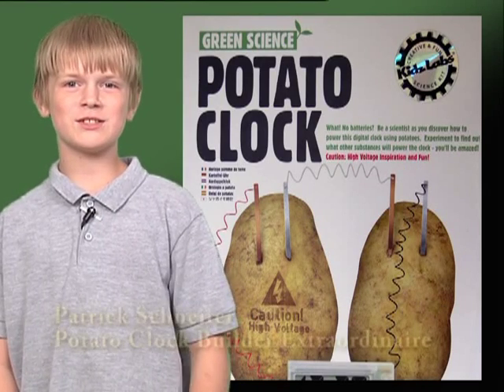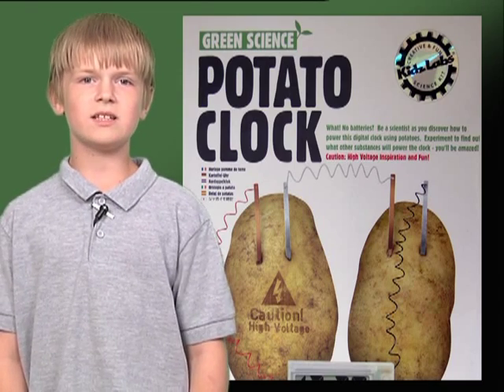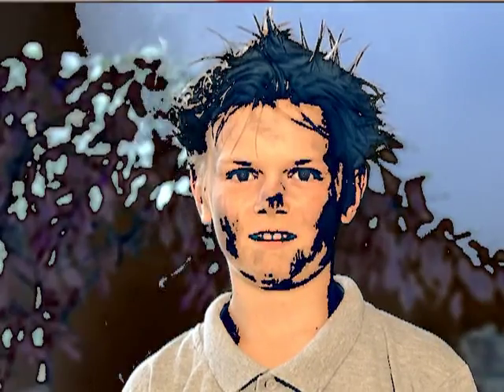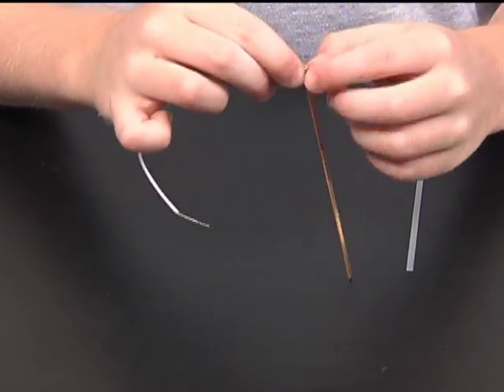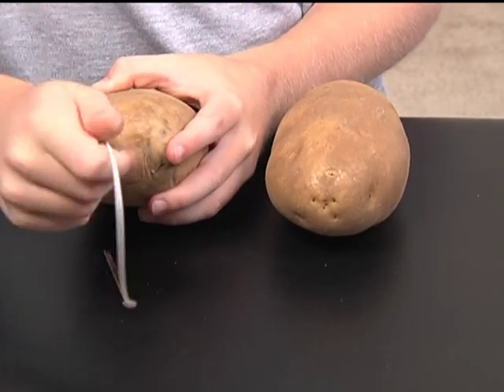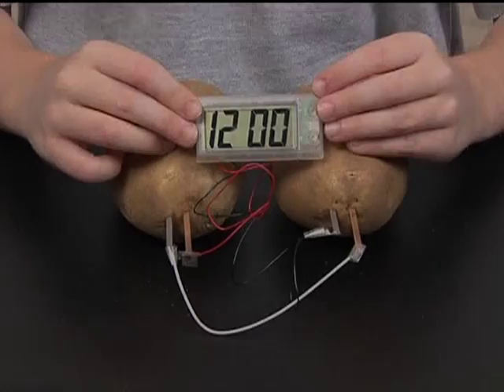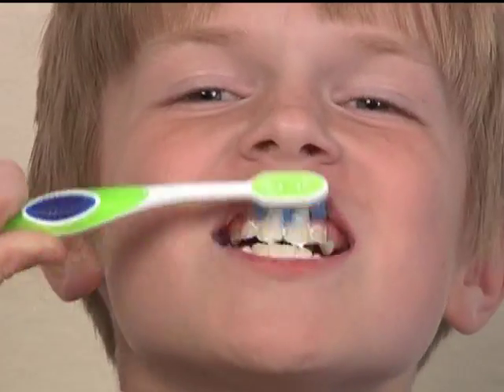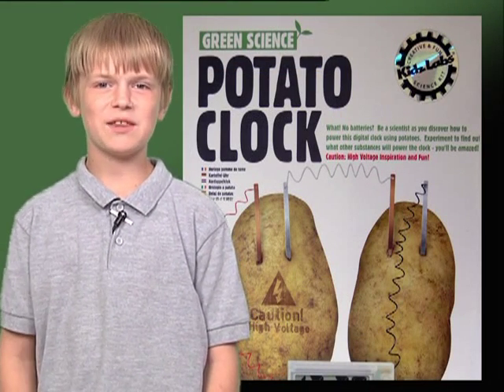How to assemble a potato powered clock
Patrick demonstrates assembly of the Green Science Potato Clock Kit